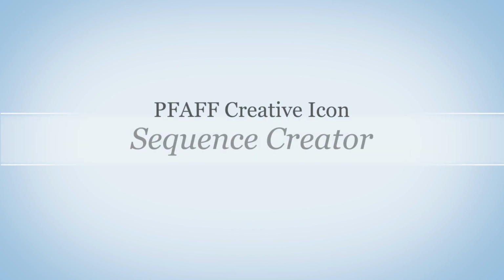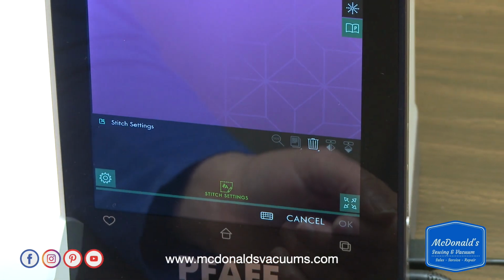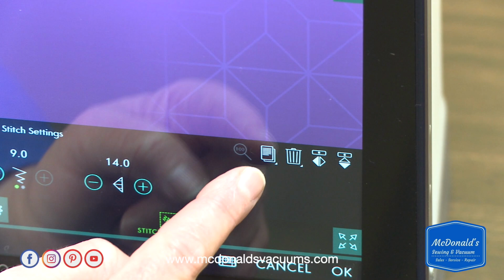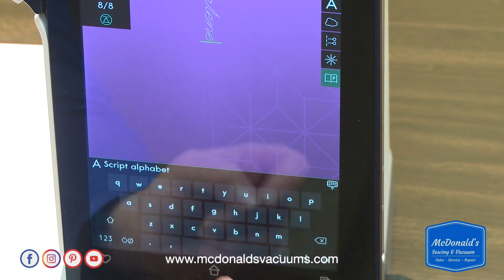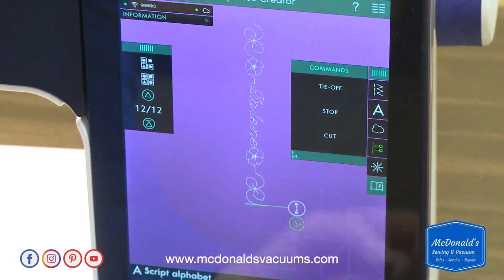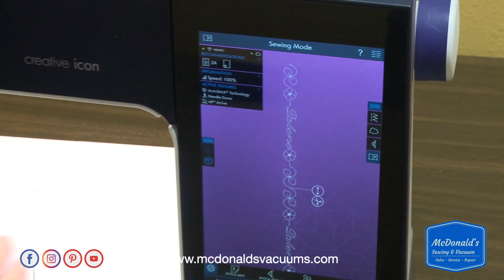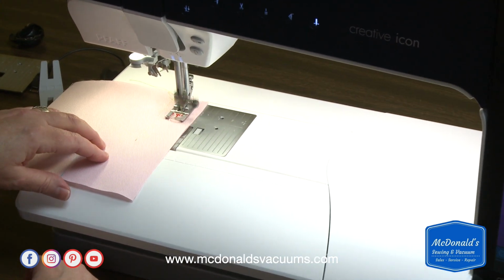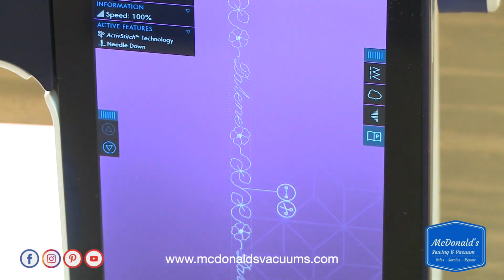PFAFF creative icon Sequence Creator